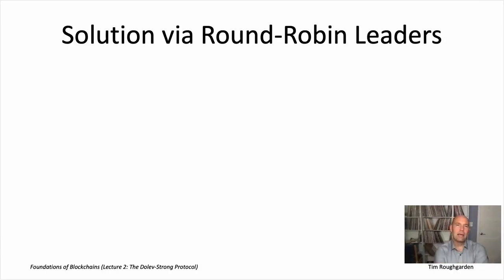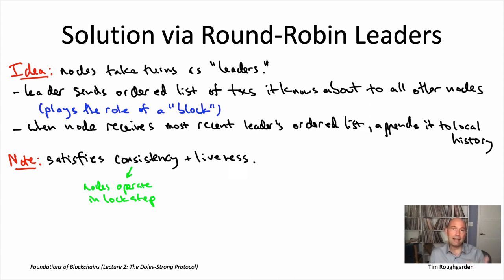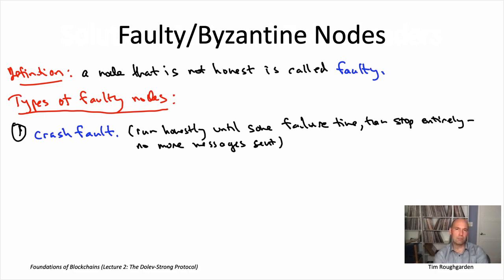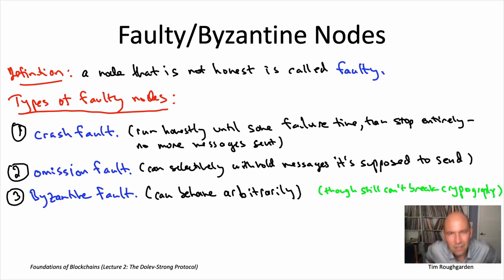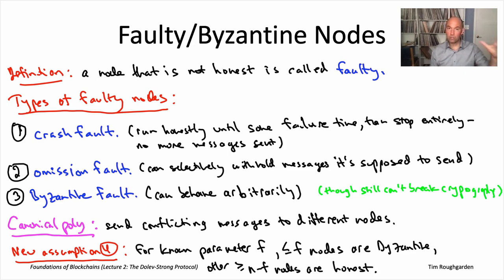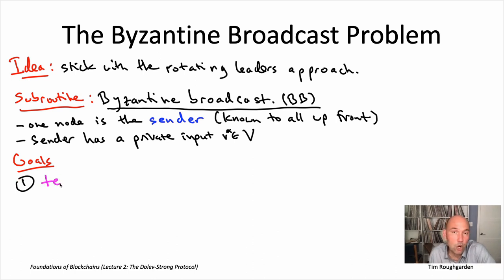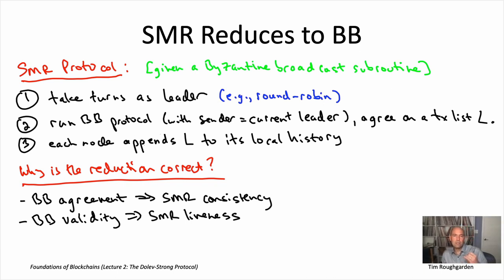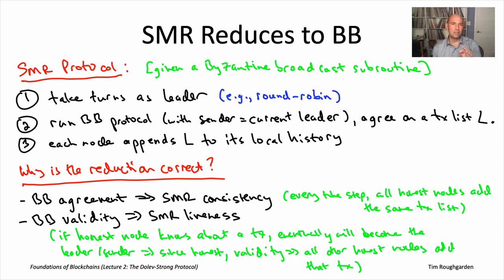Foundations of Blockchains (Lecture 2.2: SMR Reduces to Byzantine Broadcast)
Lecture 2: The Dolev-Strong Protocol (5 videos)
Lecture 2 tl;dr:
1. Our current goal is to identify assumptions under which there are state machine replication (SMR) protocols that satisfy consistency and liveness.
2. Assumption 1: the set of nodes running the protocol is fixed and known up front (“permissioned setting”).
3. Assumption 2: All nodes have distinct public-private key pairs, with all the public keys common knowledge at the start of the protocol (“PKI assumption”).
4. Assumption 3: Nodes share a global clock, and every message sent arrives at its desti- nation within one time step (“synchronous setting”).
5. Assumption 4: There is an a priori known bound (“f”) on the number of dishonest nodes. Such nodes can deviate arbitrarily from the intended protocol and are called “Byzantine.”
6. A good way to coordinate nodes’ actions is to take turns as leaders.
7. Designing a fault-tolerant SMR protocol that satisfies consistency and liveness reduces to designing a fault-tolerant protocol for a single-shot consensus problem, Byzantine broadcast (BB).
8. In BB, there is a known sender node in possession of a private input.
9. A BB protocol satisfies agreement if it’s always the case that all honest nodes halt with the same output.
10. A BB protocol satisfies validity if, whenever the sender is honest, all honest nodes halt with output equal to the sender’s private input.
11. In the Dolev-Strong protocol for BB (from 1983), honest nodes engage in multiple rounds of cross-checking in order to catch a Byzantine sender red-handed.
12. The Dolev-Strong protocol satisfies agreement and validity, no matter how many Byzantine nodes there are.
13. Many of the applications of SMR are useful only when a strict majority of the nodes
are honest.